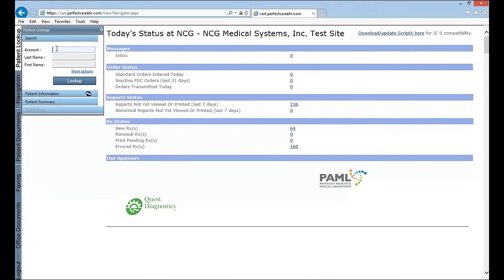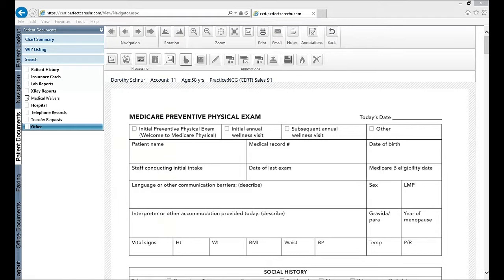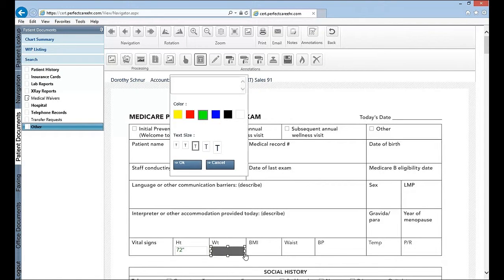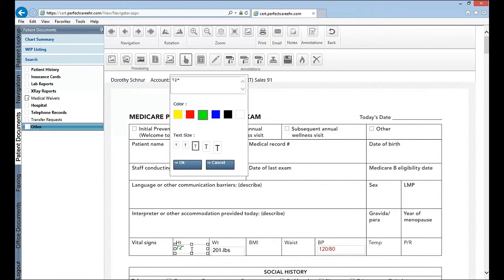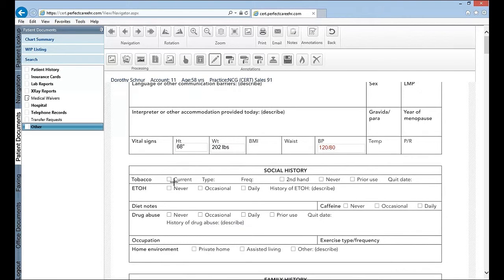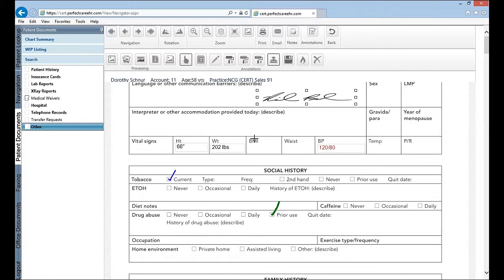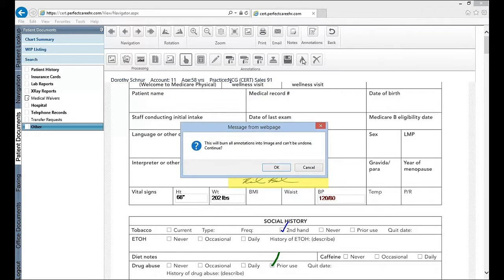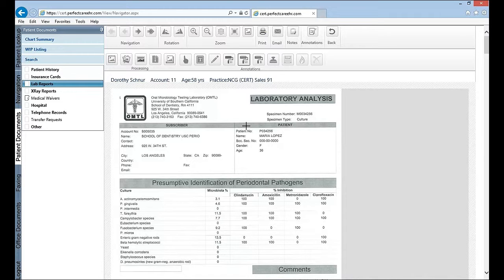Perfect Care EHR Document Management Part XII Annotations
In Part XII we will review document annotation functions.  Document annotation allows operators to introduce new content to documents already in the patient chart.  Annotation to a document does not remove original content from the document to preserve audit integrity.  Additional markup may be made to the document, with each annotation tagged with the operator performing the markup including the date and time of the action.  Markup may be done only as temporary changes to the document or burned as a permanent addition to the document allowing future reproduction of the document content including the annotations. Some annotation tools may be used to omit sensitive information from a document prior to reproduction such as printing, faxing etc. while preserving the original document content.